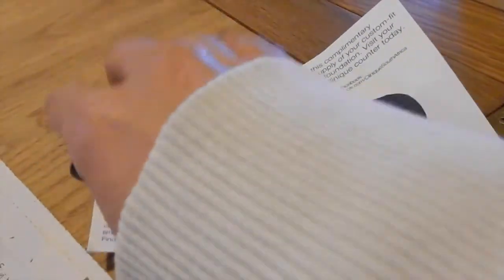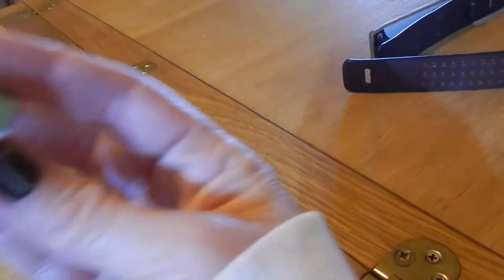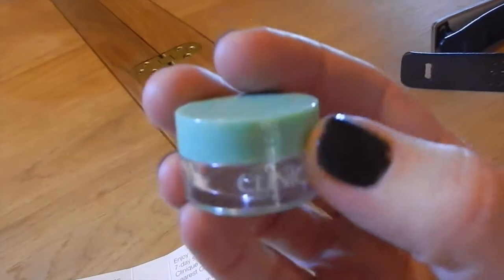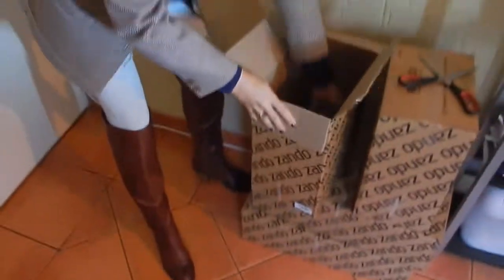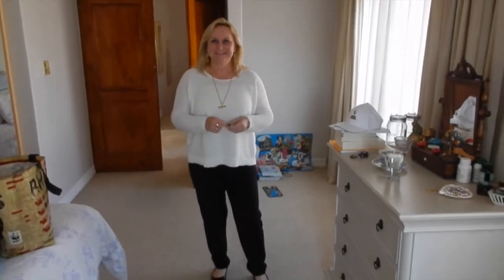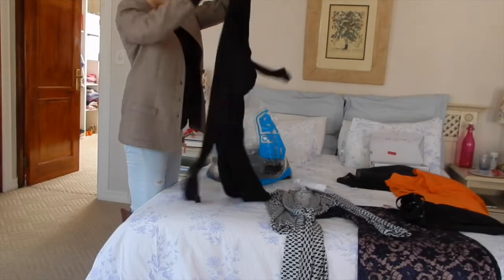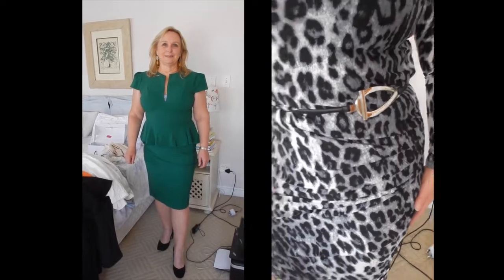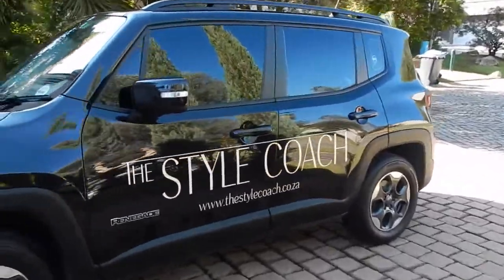I'm A Personal Online Shopper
In Episode 2 with The Style Coach, we show you what a client fitting looks like and how colour changes the lives of The Style Coach's clients.